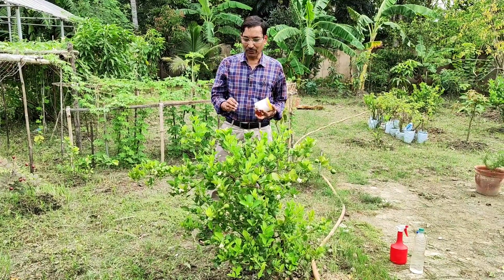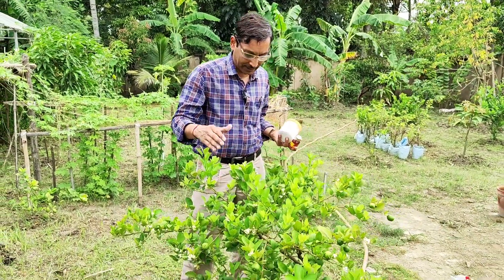Amazing tips to stop fruit drop in lime or lemon plant in your house.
Stop fruit from in citrus tree